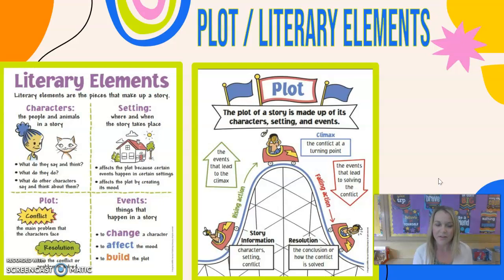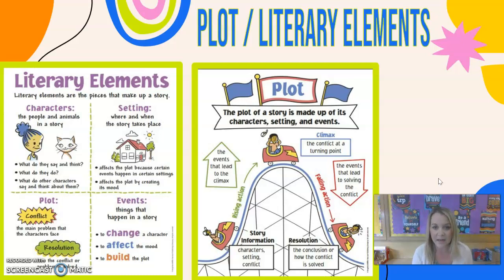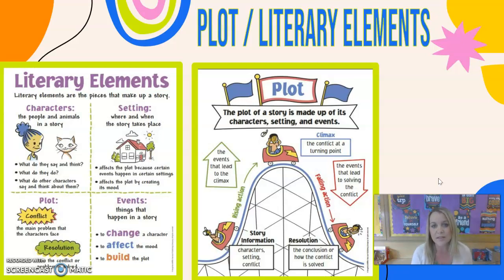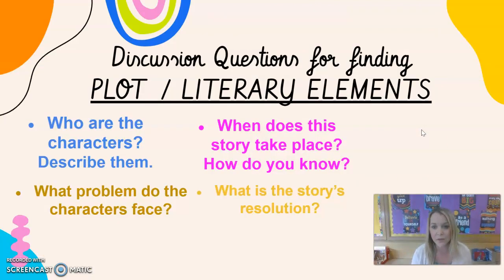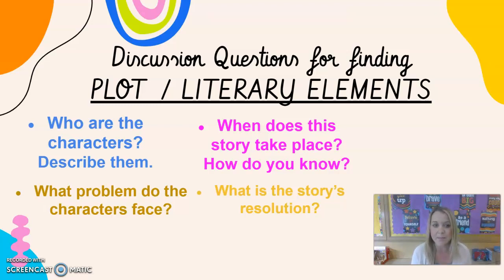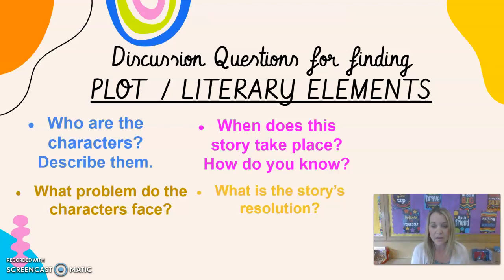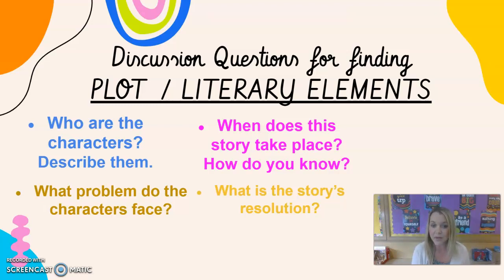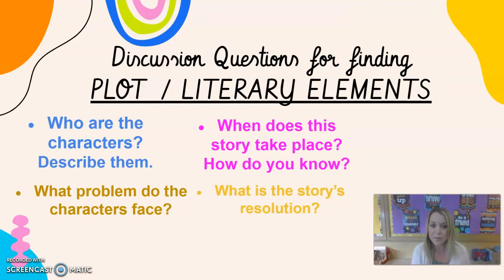Literacy Tutorial #10: Plot & Literacy Elements 2022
The following is intended to help parents support their children when practicing literacy skills at home, with a focus on plot & literacy elements.